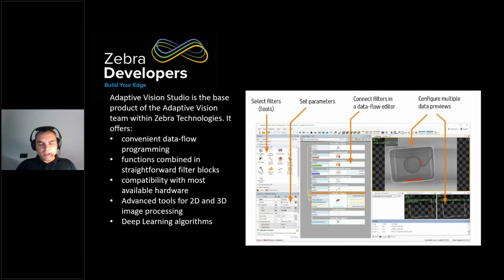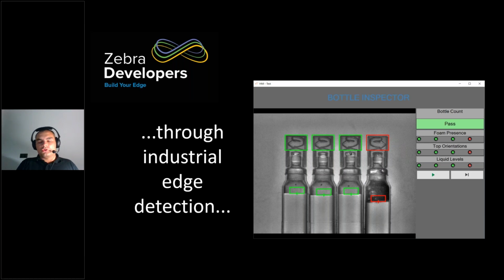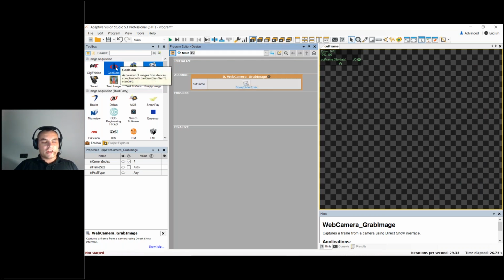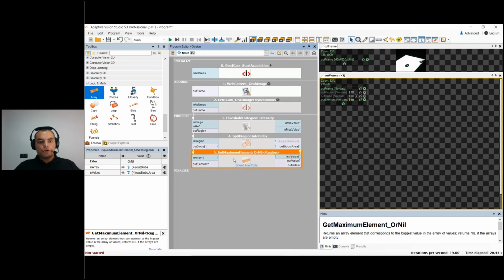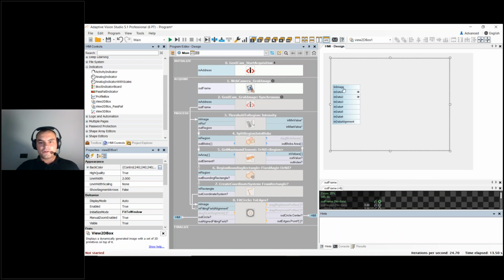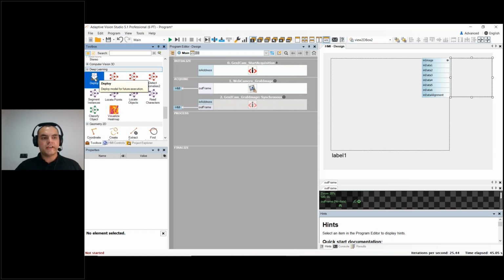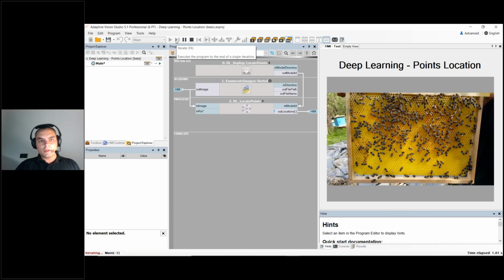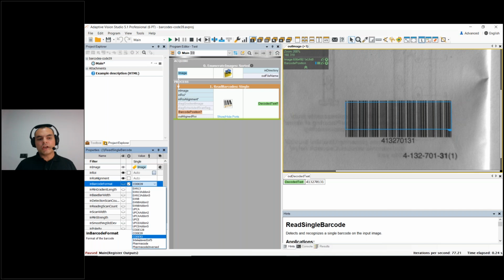Zebra DevTalk | Computer Vision Made Easy | December 2021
Discover how easy it is to create vision applications in Adaptive Vision Studio - the most powerful graphical, workflow-based environment, suited both for newbies and experienced computer vision ninjas.
Presenter: Jarek Bogalecki, Adaptive Vision Team, Zebra Technologies